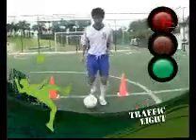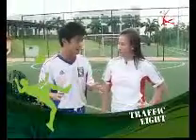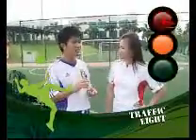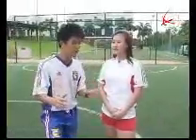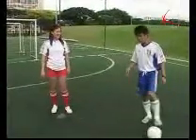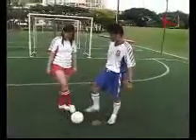EP3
Coerver Coaching on Adrenaline TV (How 2)